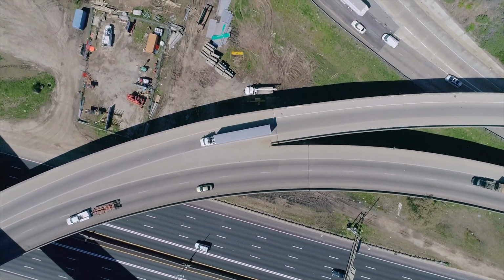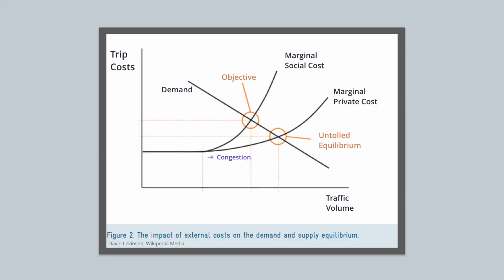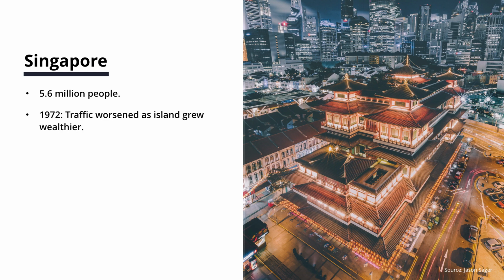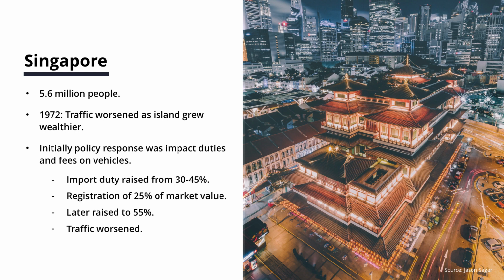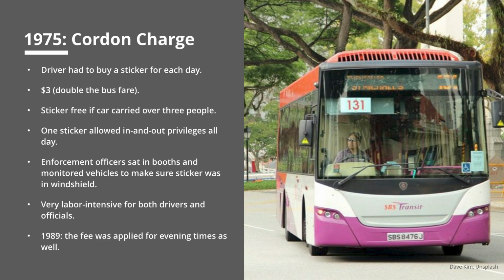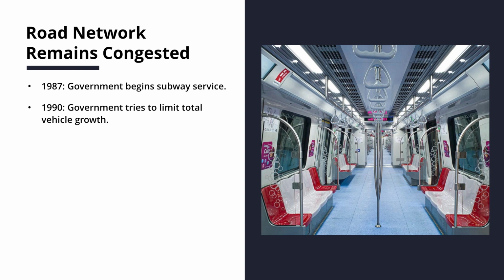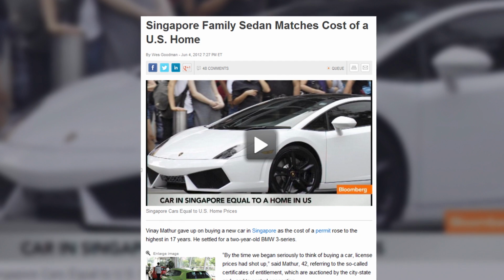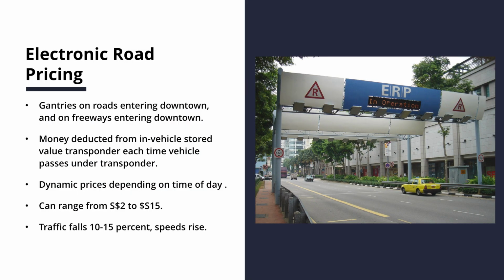Congestion Pricing: How and Why It Works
A congestion charge is a dynamically priced road network, optimally a freeway network, where the goal is to maintain a certain speed or flow and the price rises and falls to do so.. Few such programs exist in practice. In this video we'll explore how congestion charging looks in practice along with the advantages and disadvantages of congestion charging.